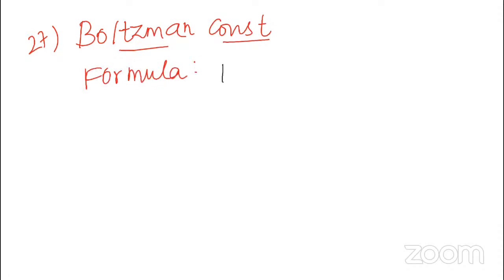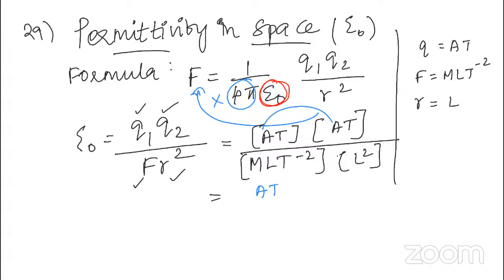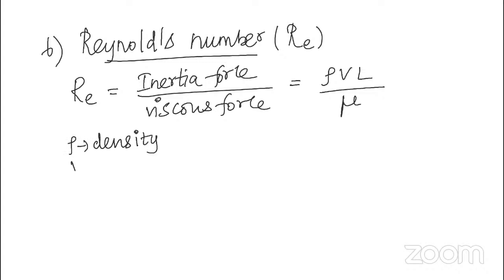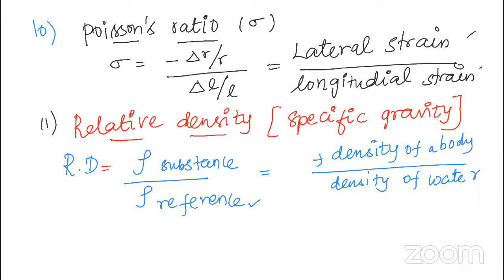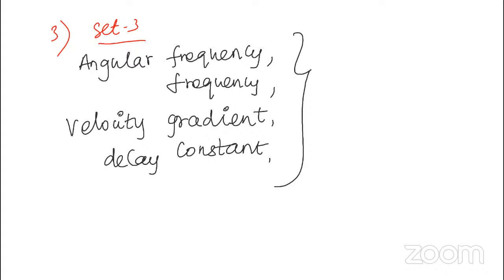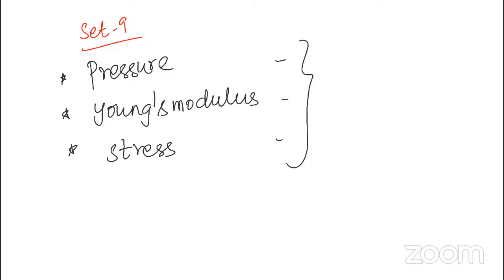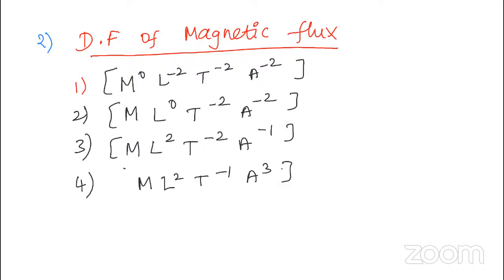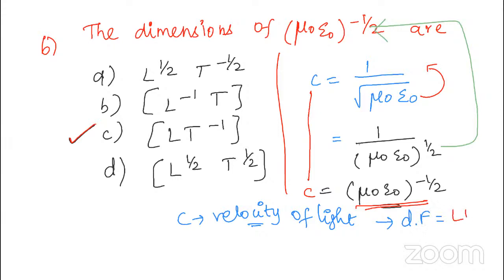NEET 2022 FREE CRASH COURSE - DAY 04-28.05.2022 PHYSICS ( ENGLISH MEDIUM) SURIYA NEET ACADEMY